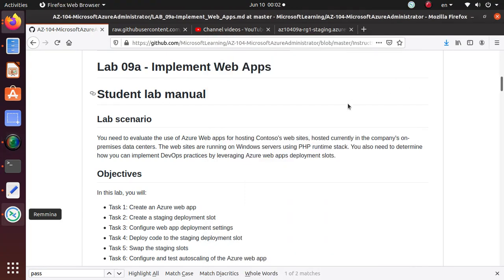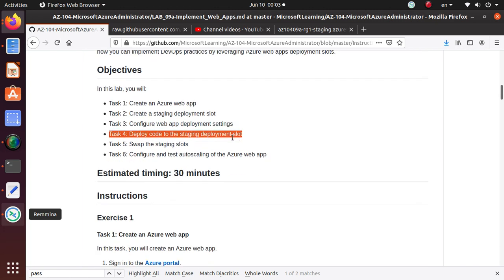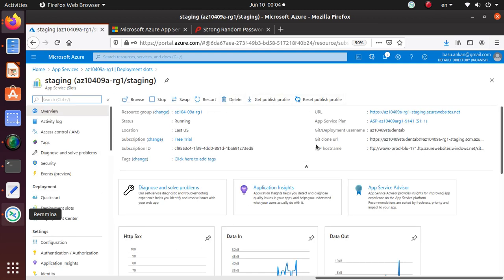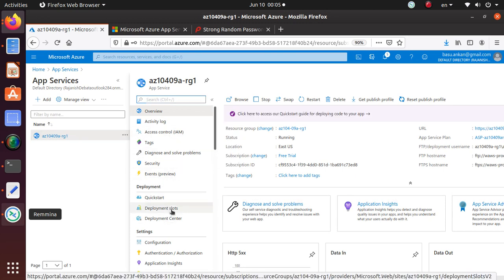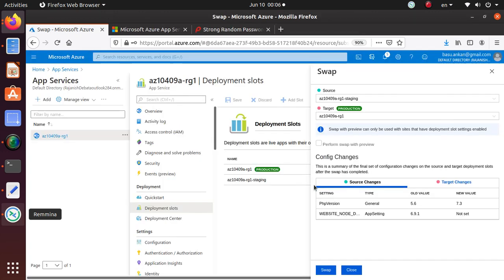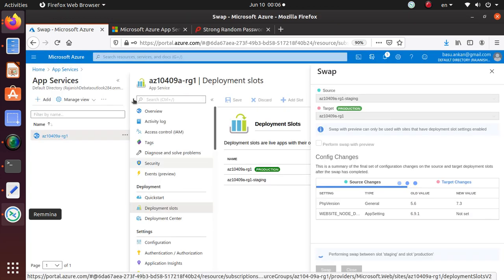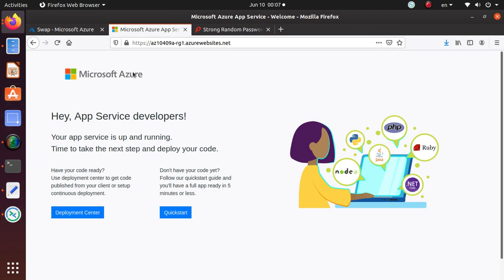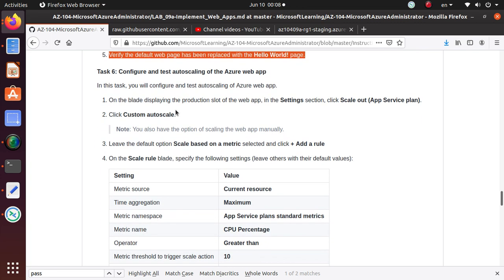AZ 104 Lab 09a Implement Web Apps Task 5: Swap the staging slots Task -Azure Administrator Exam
Task covered in this video:
Task 5: Swap the staging slots